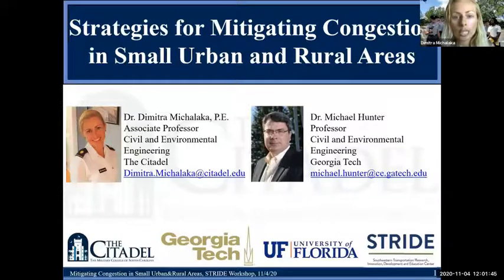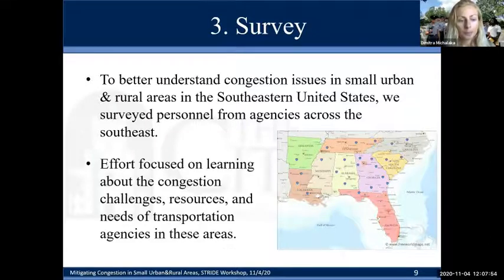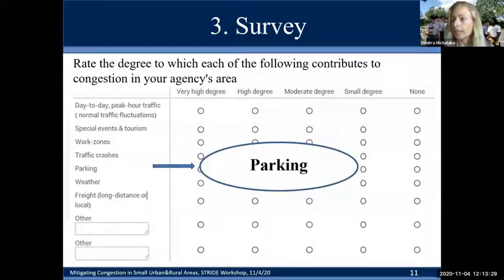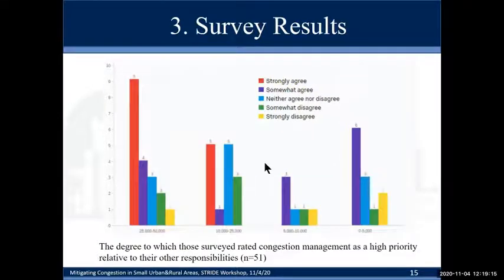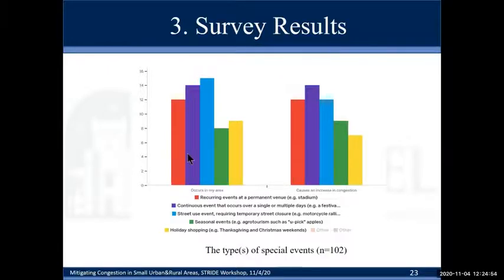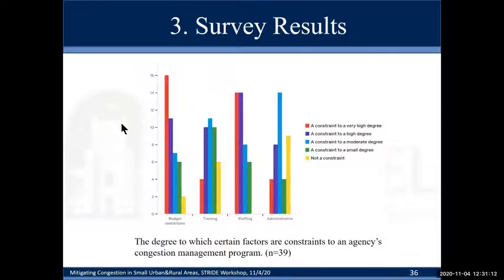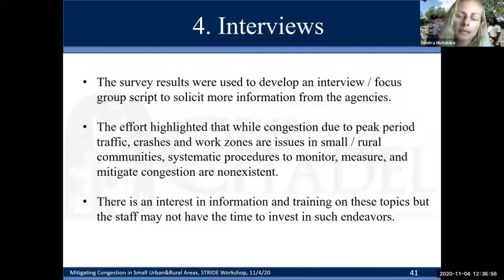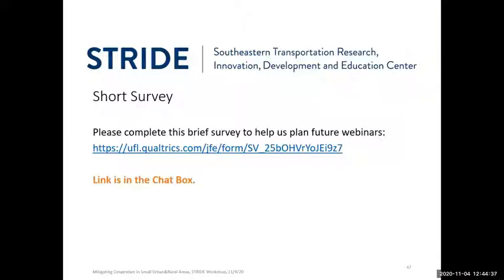STRIDE Webinar - Strategies for Mitigating Congestion in Small Urban and Rural Areas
Strategies for Mitigating Congestion in Small Urban and Rural Areas

Wednesday, November 4, 2020, 12 PM EST

Presenters
Dr. Dimitra Michalaka, Associate Professor at The Citadel
Dr. Michael Hunter, Professor at Georgia Tech

Despite the common perception that congestion is primarily an issue in large urban areas, both rural areas and small urban areas (under 50,000 population) also experience congestion – and they frequently lack the resources needed to address congestion. This webinar covers the study conducted to identify key characteristics of rural and small urban congestion, resource constraints pertinent to rural and small urban communities, and resources developed for use by rural and small urban agencies to help with congestion mitigation.

About the STRIDE Center
The STRIDE Center is the 2016 USDOT Region 4 (Southeast) University Transportation Center (UTC) housed at the University of Florida Transportation Institute (UFTI). Our mission is to develop novel strategies for Reducing Congestion. The Center has nine partners, representing seven states in the Southeastern U.S. The UFTI and its partners in the STRIDE Center are recognized leaders at state, regional, national, and international levels. The STRIDE Center is focused on assembling and integrating research projects throughout the region in a way that maximizes contributions to solving current and future transportation problems as well as strengthening expertise and developing new technologies.